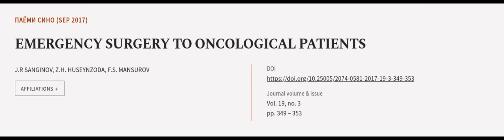EMERGENCY SURGERY TO ONCOLOGICAL PATIENTS | RTCL.TV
### Keywords ###

### Article Attribution ###
Title: EMERGENCY SURGERY TO ONCOLOGICAL PATIENTS
Authors: J.R SANGINOV, Z.H. HUSEYNZODA ,and F.S. MANSUROV
Publisher: Avicenna Tajik State Medical University
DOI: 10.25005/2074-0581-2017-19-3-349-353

### Video Timestamps ###
0:00:00 - Summary
0:01:04 - Title
0:01:10 - Outro
0:01:14 - End